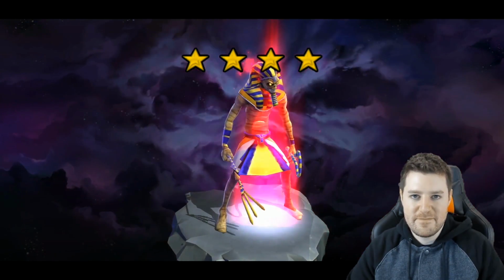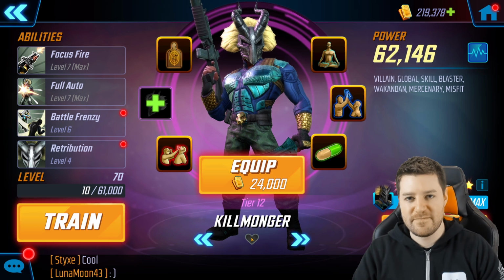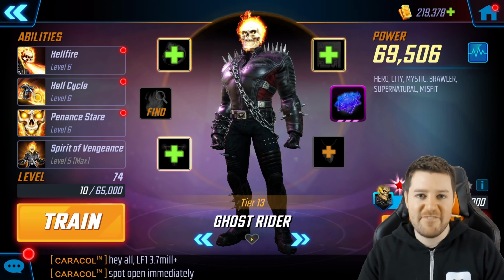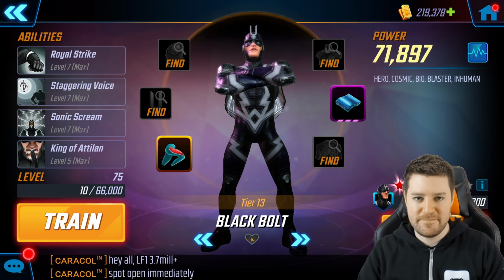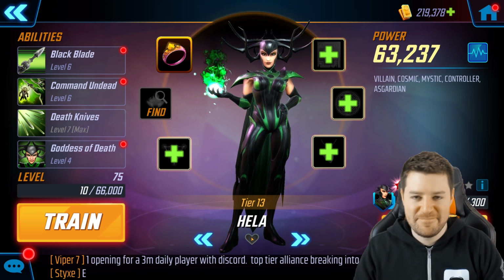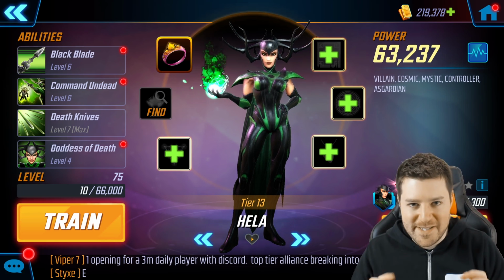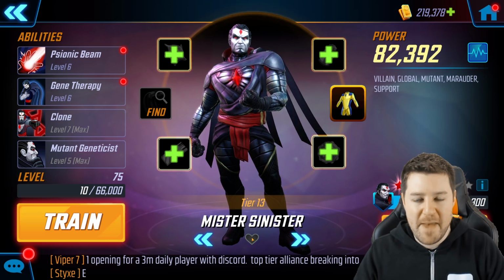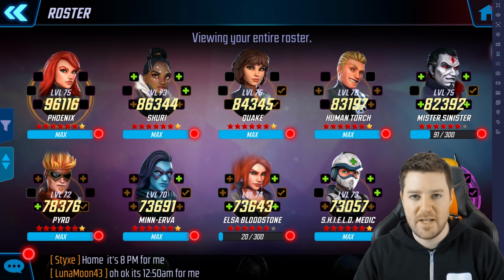Top 10: Characters to Promote to 6RS - MARVEL Strike Force - MSF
Download Legacy of the Beast, and receive the first of 7 deadly gifts including an epic Champion!

MARVEL Strike Force - Top 10: Characters to Promote to 6RS
- Daily MSF Streams @ 1pm PDT!

In my opinion, these are the top ten characters to promote to six red stars!

10. Crystal
9. Killmonger
8. Ghost Rider
7. Scientist Supreme
6. Black Bolt
5. Symbiote Spider-Man
4. Hela
3. ???
2. ???
1. ???

Make sure to enter the Power Core Giveaway in the comments!

Also feel free to add me on Discord:
Khasino#2011